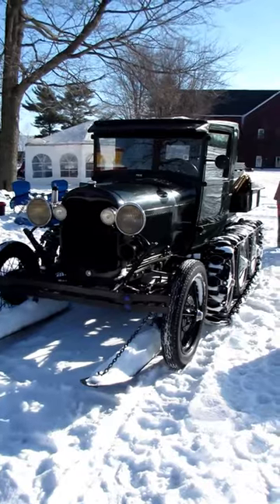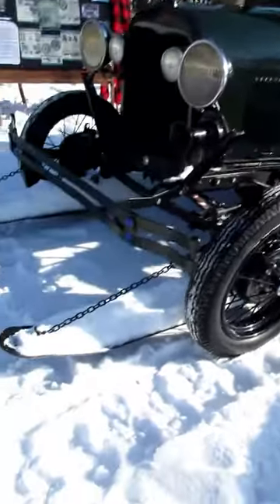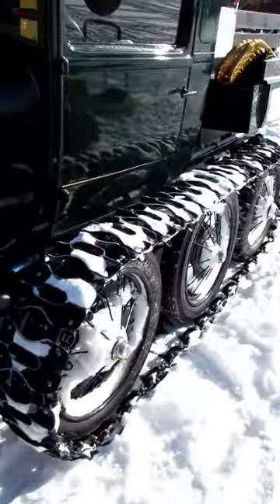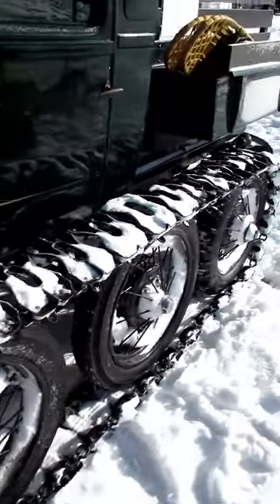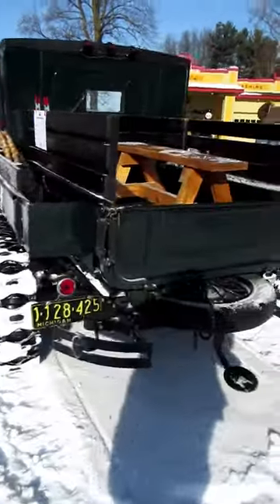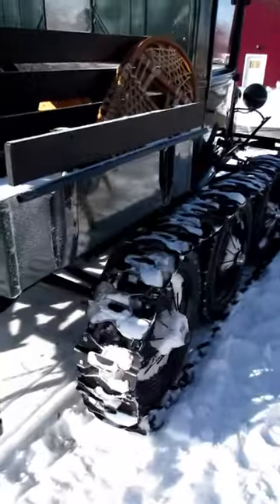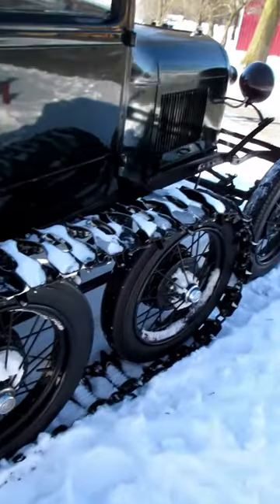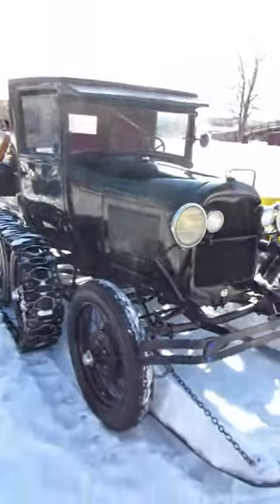1929 Ford Model A Closed Cab Pickup with Snow Bird Snowmobile Attachment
1929 Ford Model A Closed Cab Pickup with Snow Bird Snowmobile Attachment